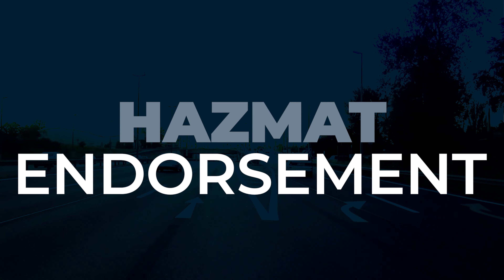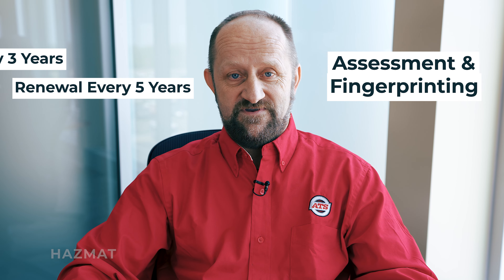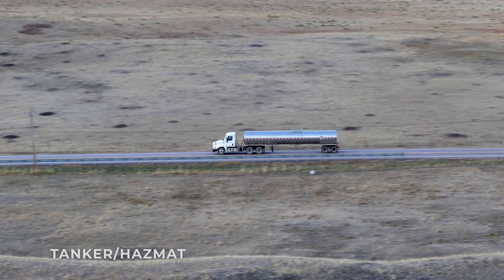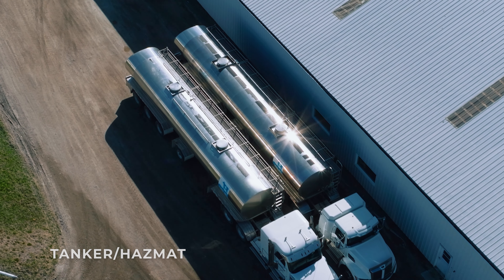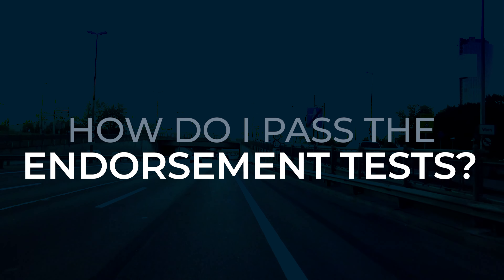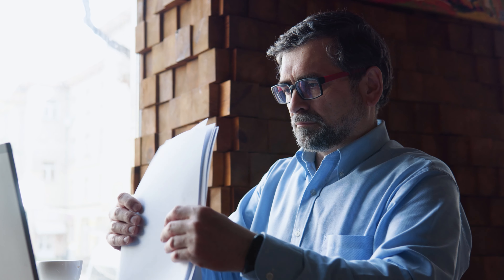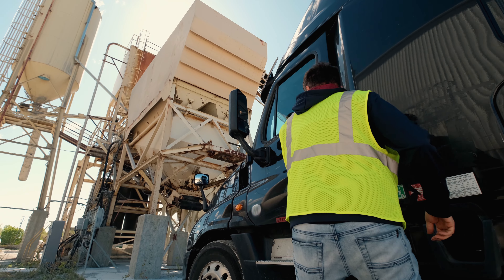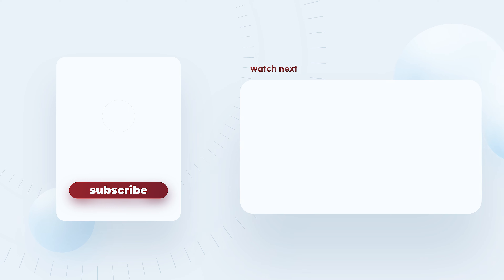Trucking CDL Endorsements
In this video, we dive into the world of Class A CDL endorsements and how to obtain them. Whether you're a seasoned truck driver looking to expand your skillset or someone interested in pursuing a career in trucking, this video provides valuable insights and step-by-step guidance.

Discover the various types of endorsements available, including Hazmat, Tanker, Double/Triple Trailer, and more. Learn about the requirements, training, and testing procedures for each endorsement, ensuring you have the knowledge and resources to succeed. If you're ready to take your trucking career to the next level, this is a must-watch!

Looking to stand out and get hired as a truck driver? Here are 5 steps:

For more resources to help you succeed on the road, don't forget to check out the Drive4ATS Learning Center

00:00 Introduction
00:24 HAZMAT
00:43 DOUBLES AND TRIPLES
01:15 TANKER/HAZMAT
01:37 COSTS
01:52 HOW TO PASS